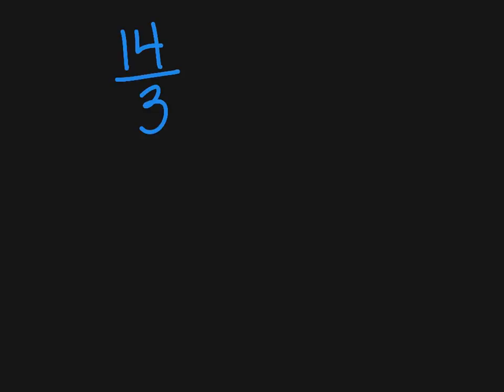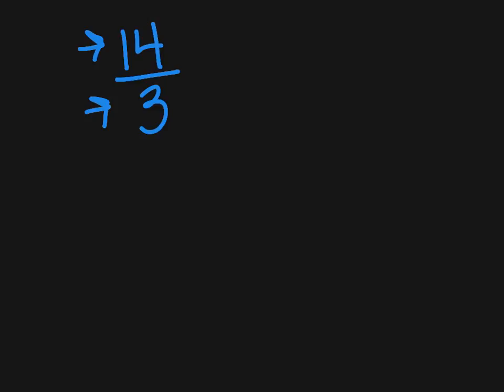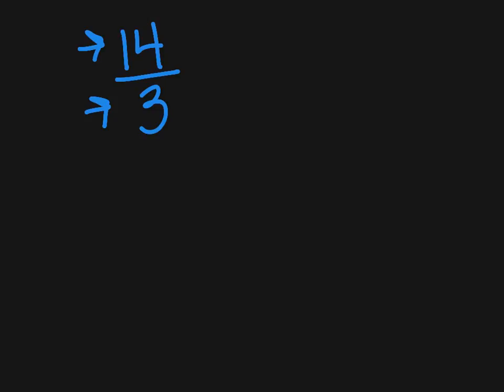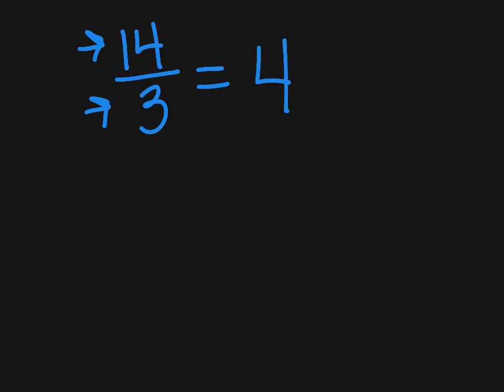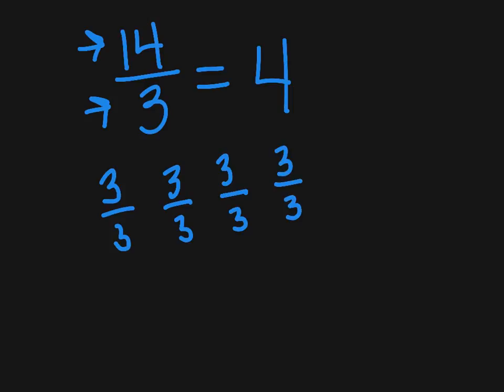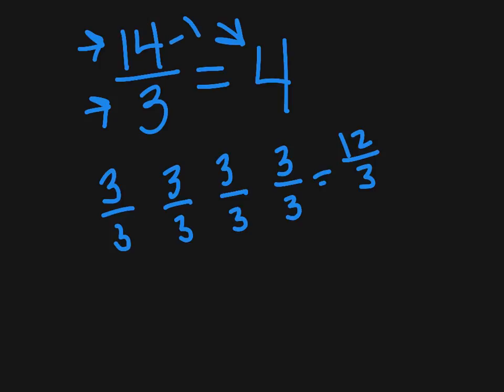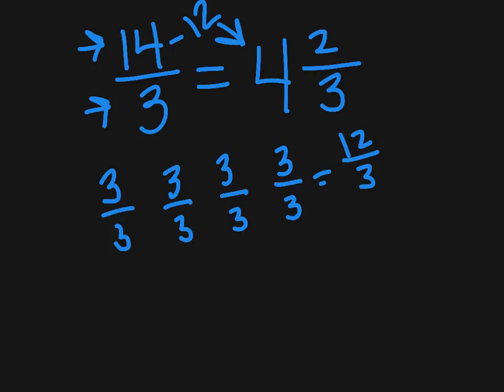Improper Fractions to Mixed Numbers